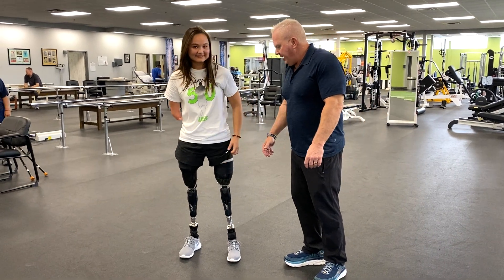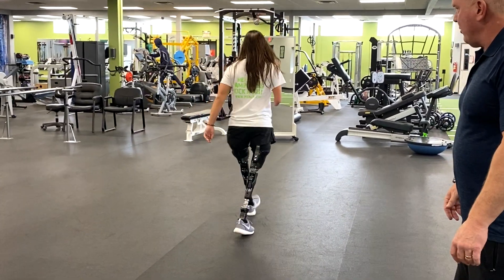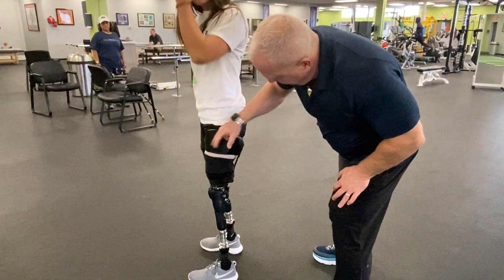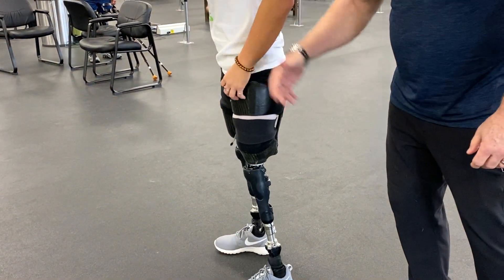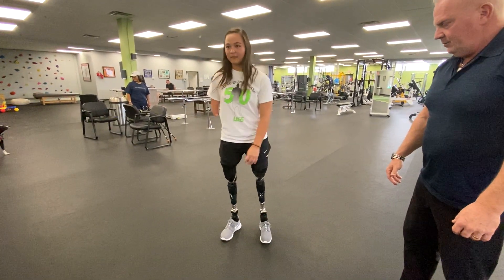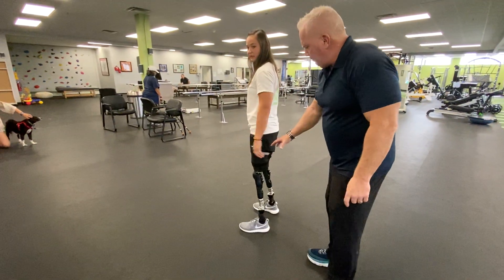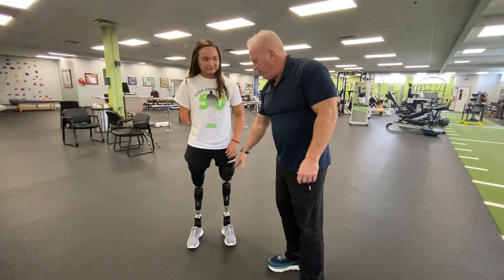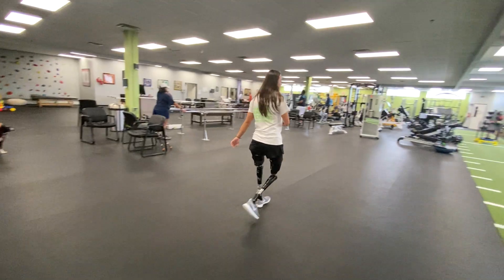Ryanne, Bilateral AK Amputee - Patterson Propulsion Socket PPS Prosthesis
Ryanne, a bilateral congenital AK amputee, has been wearing Patterson Propulsion Sockets (PPS) since June of 2019. In this video Stan Patterson explains the design as Ryanne shows how they work!